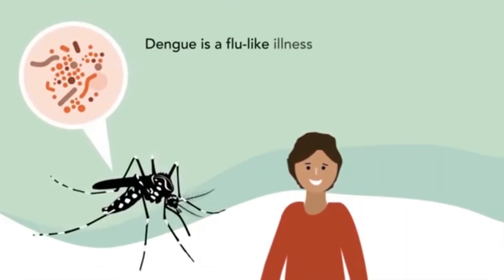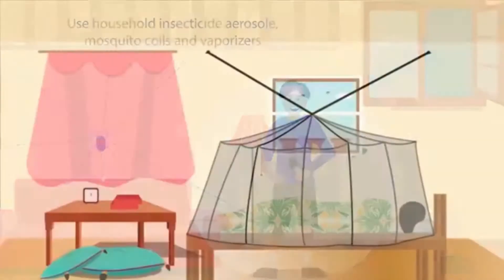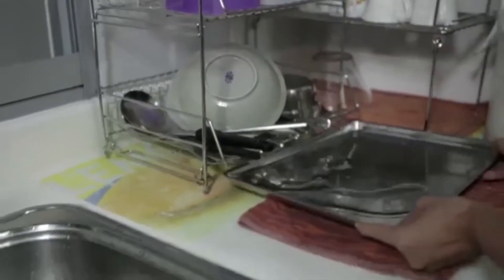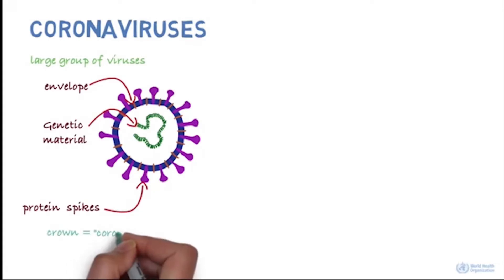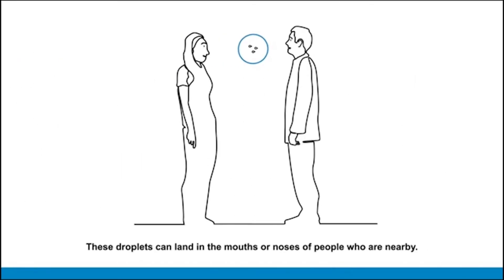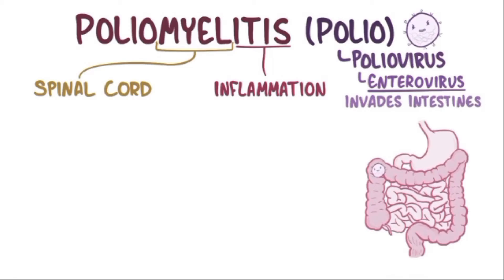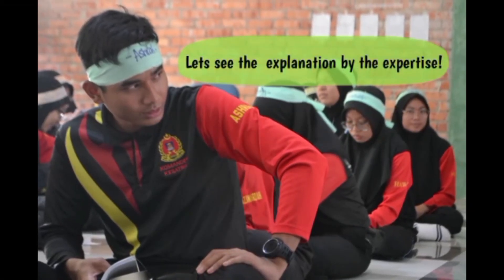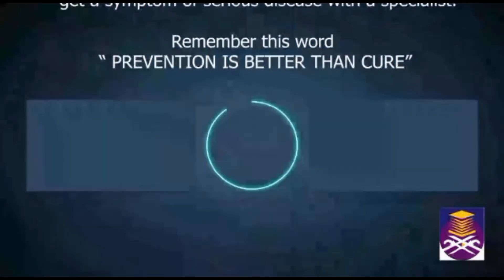IMD226 Famous Diseases of Virus Groups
Hi everybody, this is me again Ariff Shah Khairuddin.This is my new and second video about the diseases that are famous in virus group.

This video consists of Dengue, HIV, COVID 19, and Polio virus. Me and my friends are students from Information Management Faculty, Diploma of Information Management, IM1104D class and studied in UiTM Rembau .

Besides, this video is my submission of group video for IMD226 - Multimedia for Information Presentation.

Here are my group members:
1. Ariff Shah Bin Khairuddin (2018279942)
2. Arinah Arifah Binti Othman (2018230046)
3. Muhammad Ashraf Bin Adin (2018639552)
4. Za'im Izzat Bin Rizal (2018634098)

I hope you find this video helpful regarding the common diseases in virus.

 Here i will give the shortcut for this video:
1. Dengue - 00:15
2. HIV - 03:21
3. Covid19 - 04:43
4. Polio - 06:54

If you read till here, then i really appreciate you!!